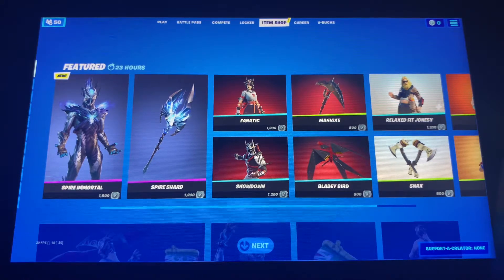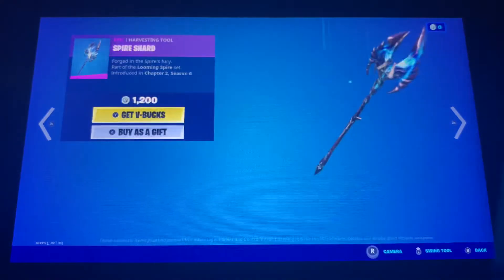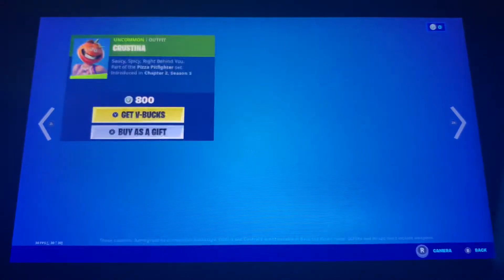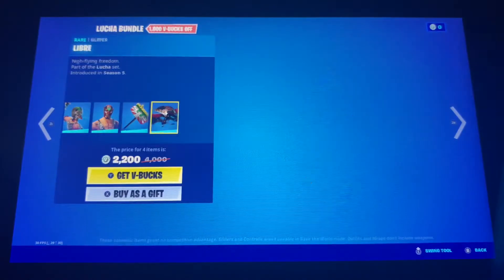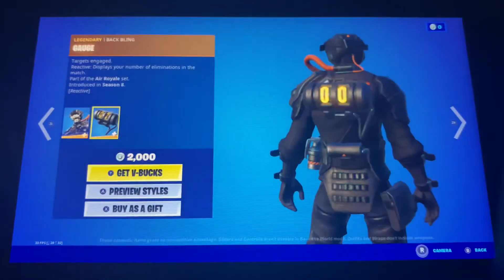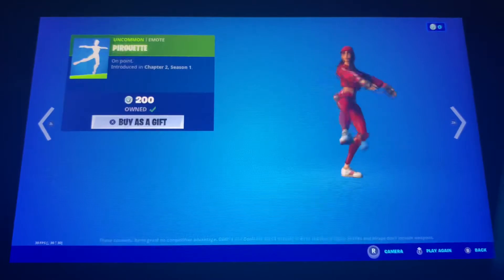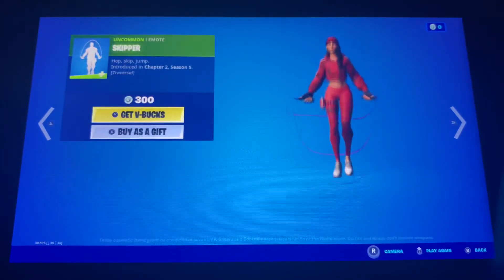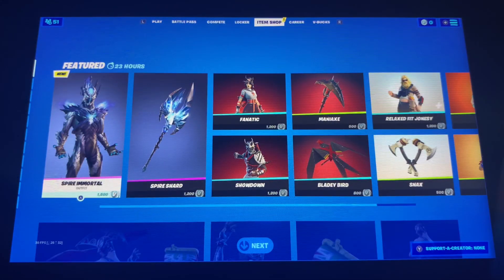New!!! Fortnite Spire Immortal Skin + RARE SKIN & PICKAXE RETURNS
We got the return of two rare items as well as we got the male Spire skin called the Spire Immortal. We also still got the DC and Horizon Zero Dawn Bundle still here.

Hero/dp/B07PHLBBQR